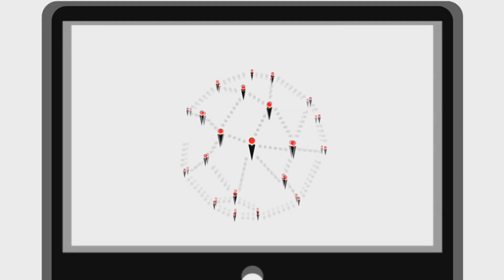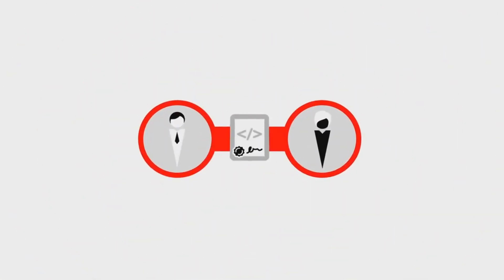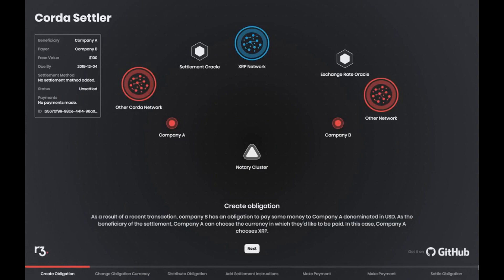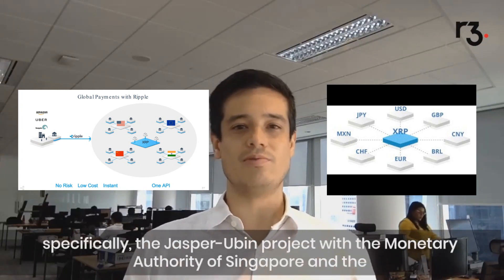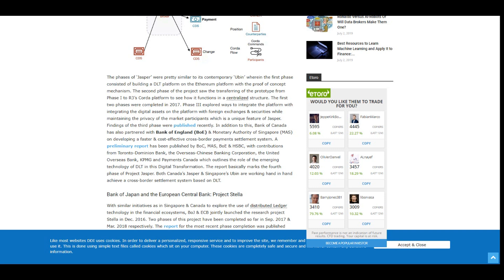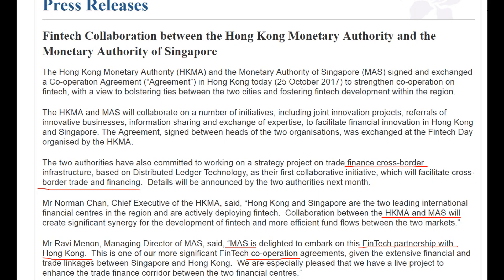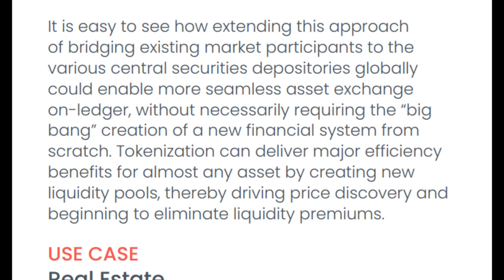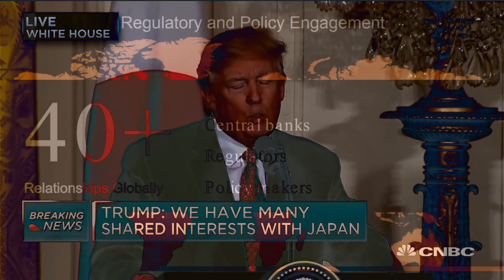Fame21moore Trade Wars - Central Banks - A new Digital Economy 2.0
use that link and coinbase gives me 10 dollars
use that link for a free share of stock.  If you sign up I also get a free stock.
rPEPPER7kfTD9w2To4CQk6UCfuHM9c6GDY
 Destination tag 5354388